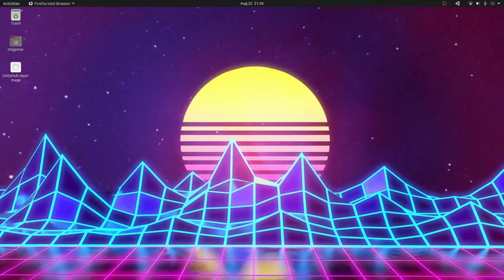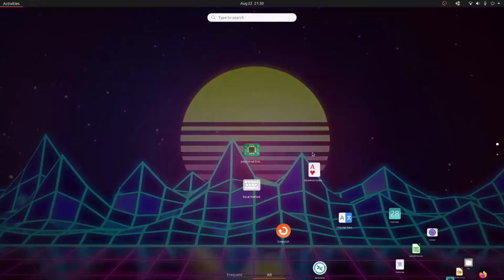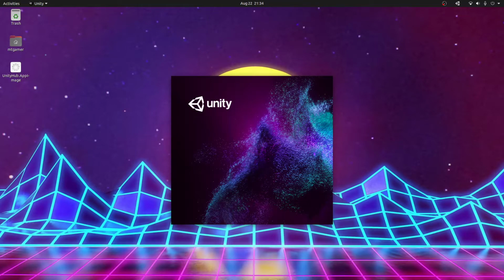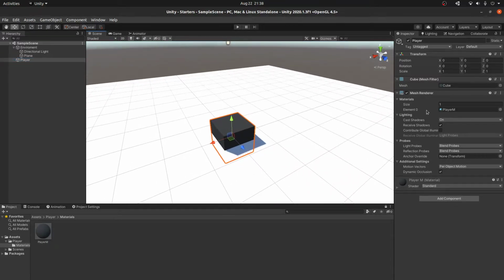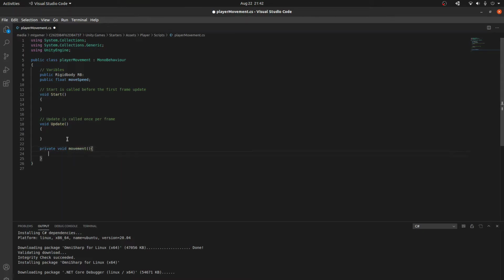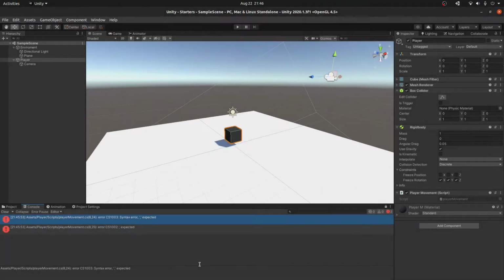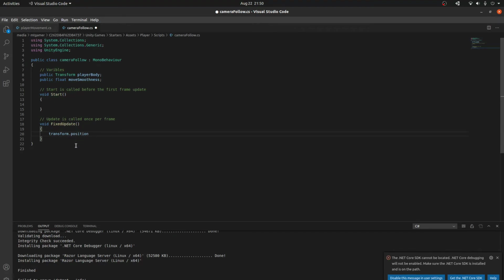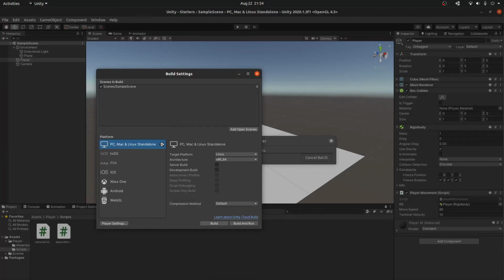How to set up Unity 2020 for Ubuntu Linux And make a simple game! (Beginner Friendly)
Thank you for viewing this video. Means a lot when someone just clicks on one of my videos. Anyways, Here is how to make a simple game in unity and set up unity for Ubuntu Linux